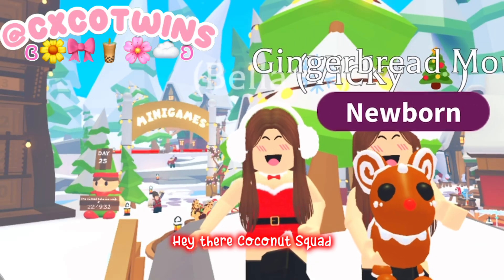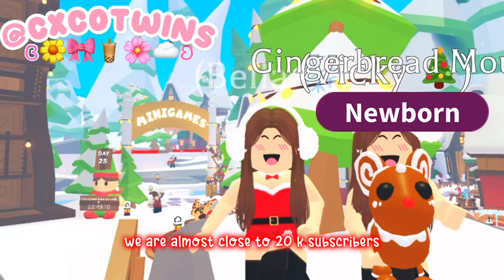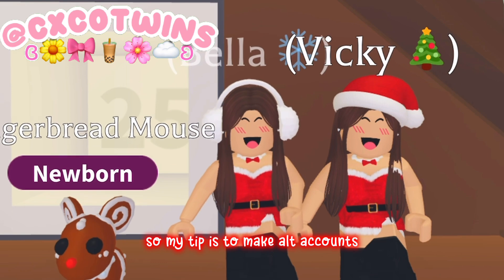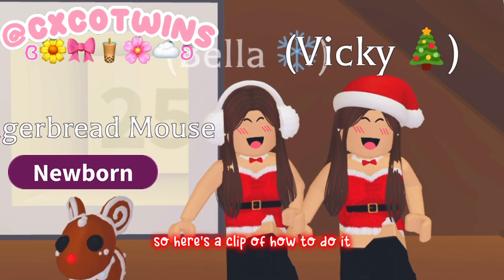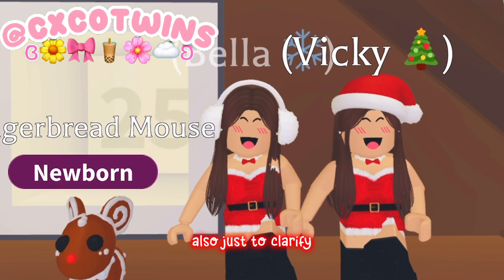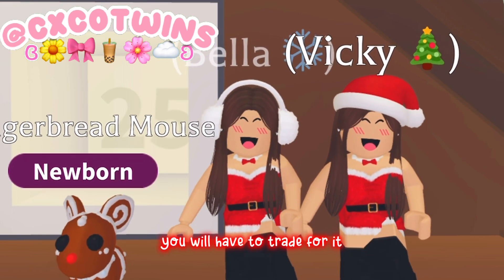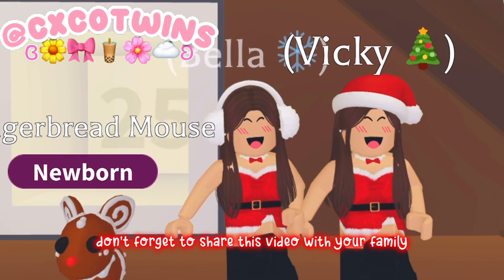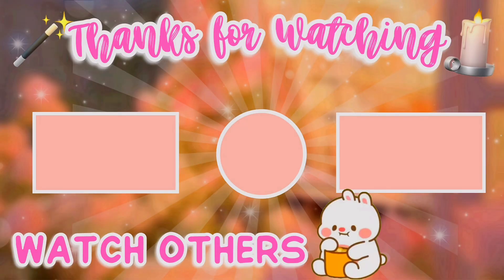*Trick* To Get UNLIMITED MOUSE PETS In Adopt Me! Its Cxco Twins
₊˚🌷✩ ₊˚☁️₊ ⊹ 𝓗𝓮𝔂, 𝓽𝓱𝓪𝓷𝓴 𝔂𝓸𝓾 𝓯𝓸𝓻 𝓬𝓵𝓲𝓬𝓴𝓲𝓷𝓰 𝓸𝓷 𝓽𝓱𝓲𝓼 𝓿𝓲𝓭𝓮𝓸!

In today’s video we are going to be revealing a secrect trick for you to get tons of the new Mouse Pet In Adopt Me!

*Trick* To Get UNLIMITED MOUSE PETS In Adopt Me!

(っ◔◡◔)っ ♥ 𝓡𝓮𝓶𝓲𝓷𝓭𝓮𝓻𝓼♥

Like to show your appreciation
Comment your video ideas for us to make
Put the video to the highest quality ♥

𝓒𝓱𝓪𝓷𝓷𝓮𝓵 𝓐𝓫𝓸𝓾𝓽
Its Cxco Twins is made by Vicky and Bella (Twins) who love helping Adopt Me players achieve a rich inventory! As well we do a lot of fun challenges and much more!